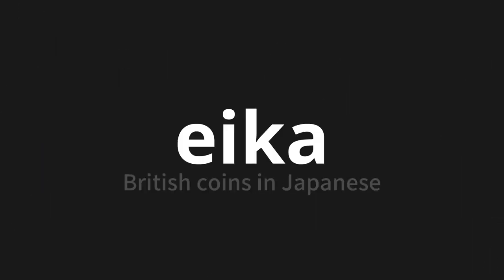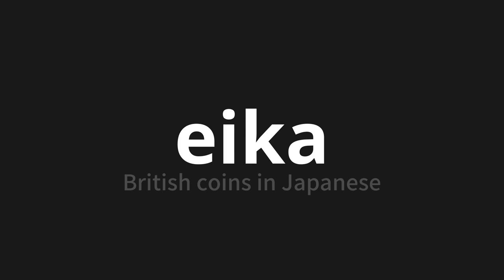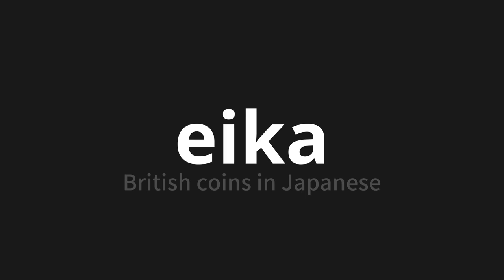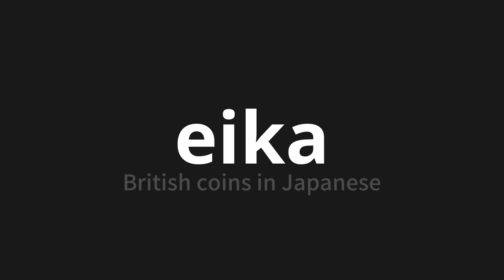How to pronounce eika | 英貨 (British coins in Japanese)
Master the Pronunciation of 'eika | 英貨' - which means : British coins in Japanese 📝 with @PronunciationJapanese 🎓🗣️ - [Your Guide to Japanese]

Learn to pronounce 'eika' perfectly in Japanese with our easy and engaging tutorial by @PronunciationJapanese! 📖📽️ In this comprehensive video, we provide you with native speaker examples 🗣️👂 and phonetic breakdowns 🎵 to ensure you get the pronunciation just right.